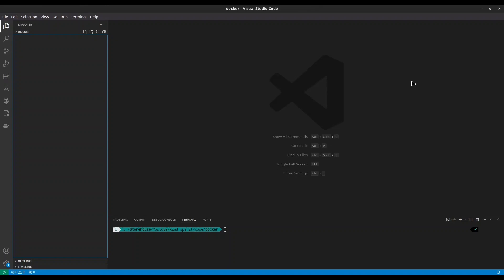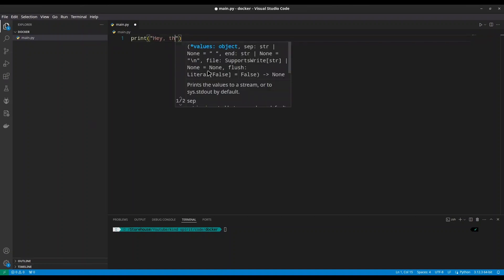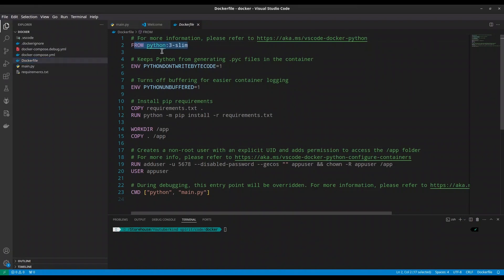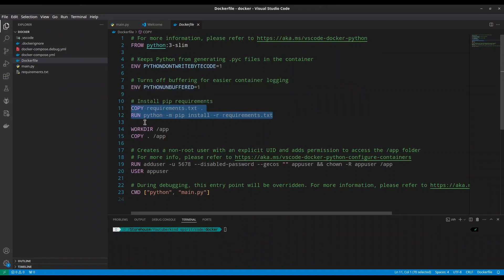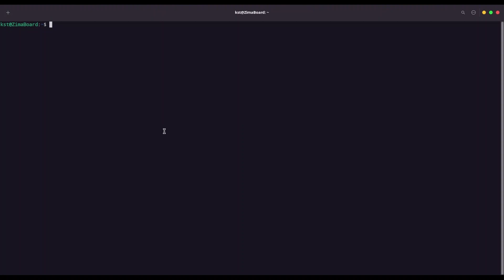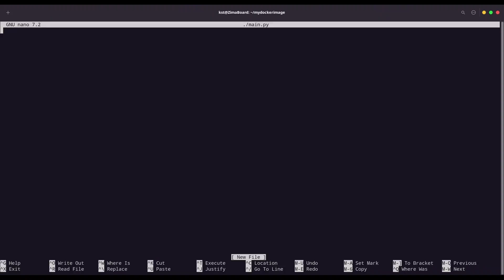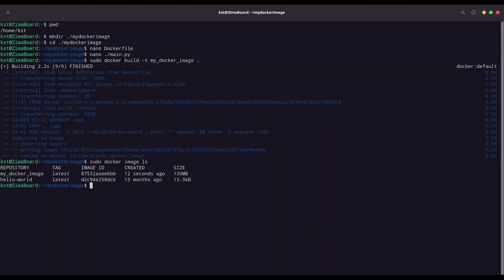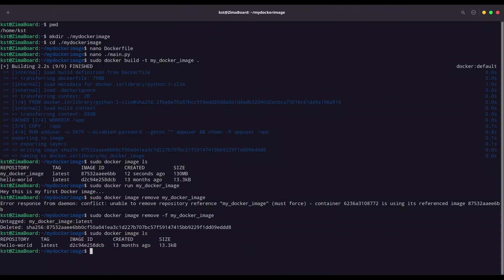How to create Docker image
In this episode, we are going to talk about how to create your own Docker image out of app you just created.